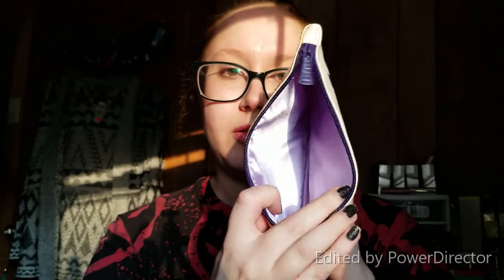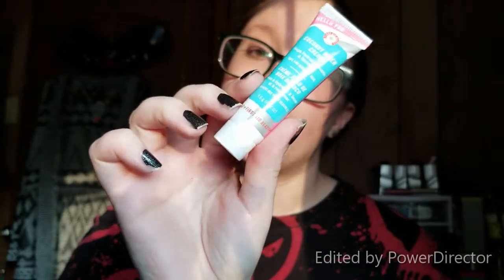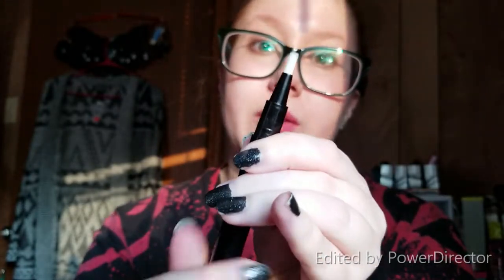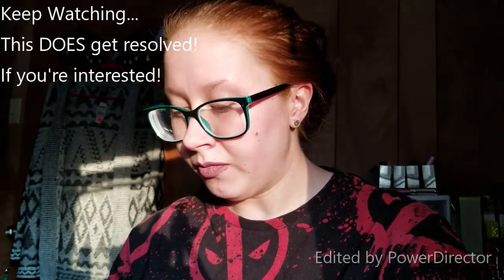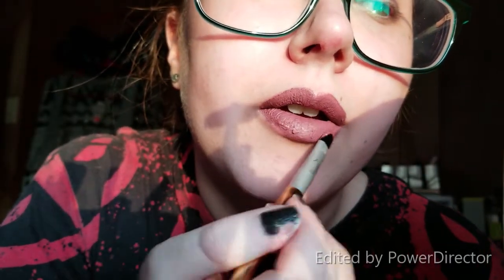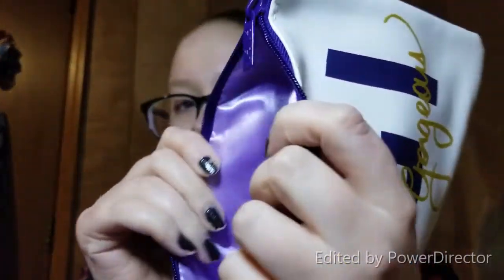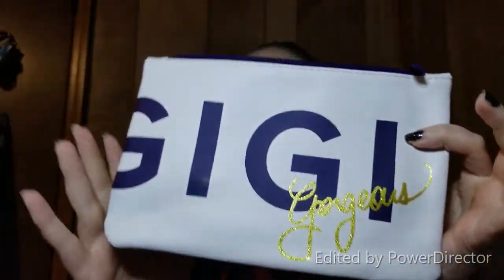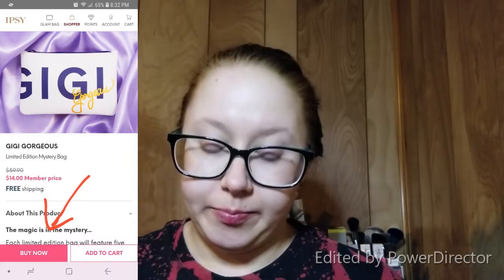Ipsy Mystery Bag Unbagging x2! COMPLETE FAIL!!!!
Heyyyy!!!

I am so surprised that I was able to upload a resolution at the end of this - and that it was resolved before I could even start editing.
I'm still pretty baffled, because I'm not sure how something like this even manages to happen.